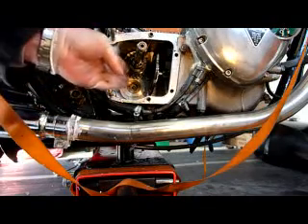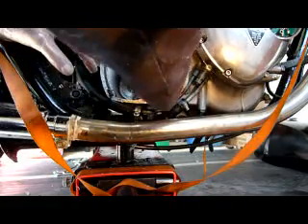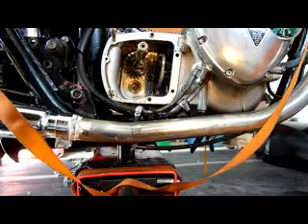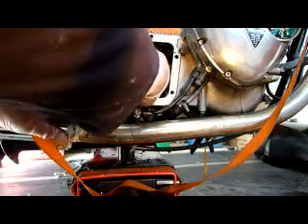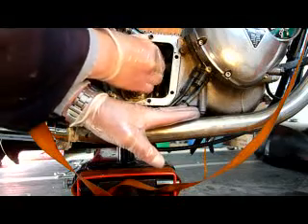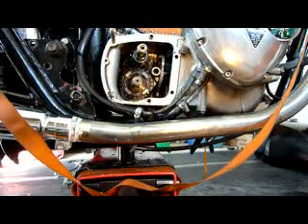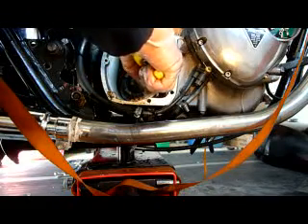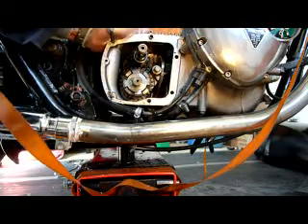Bonnie 5-speed gearbox assembly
Fitting pinions, shafts and selector forks